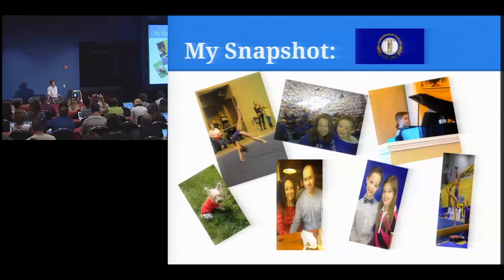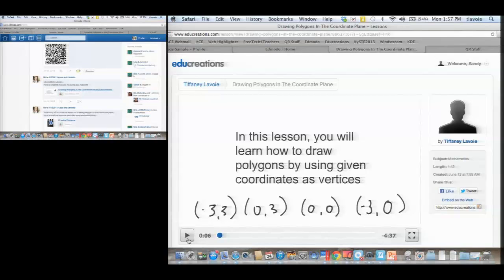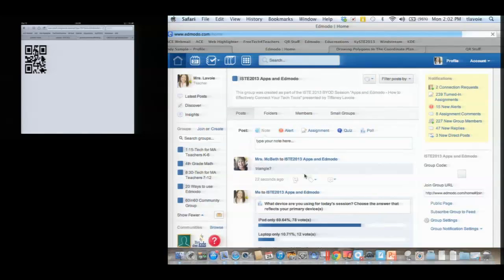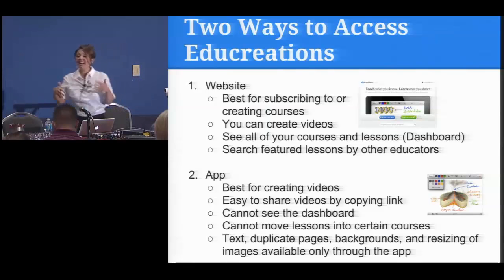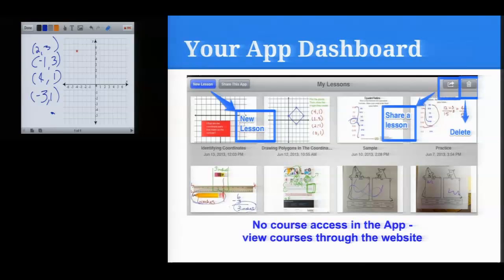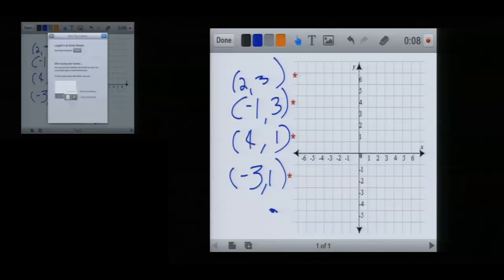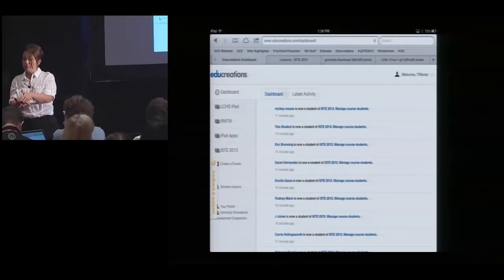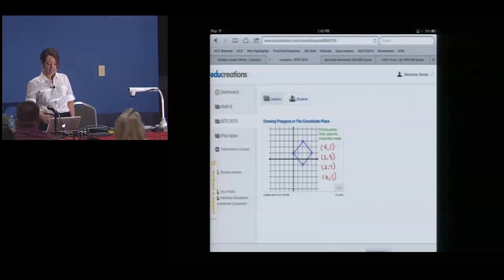Apps and Edmodo: Discover How to Effectively Connect Your Tech Tools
Learn how to effectively integrate Educreations and QR codes into the Edmodo platform by participating in a dynamic, creation-filled lesson using these tools.